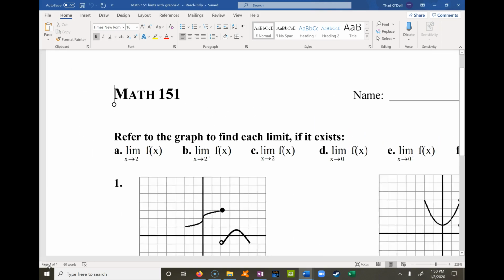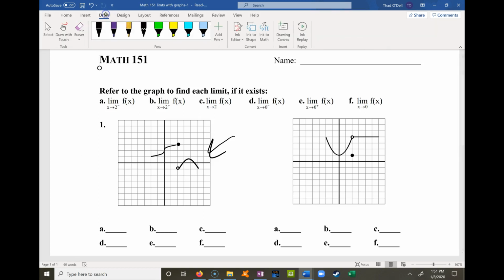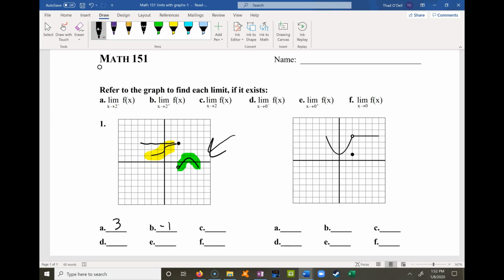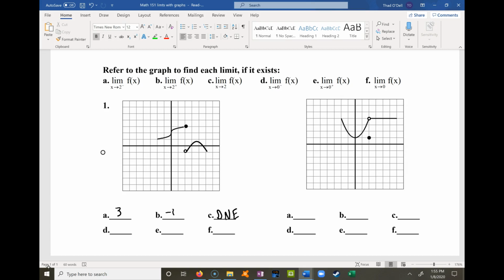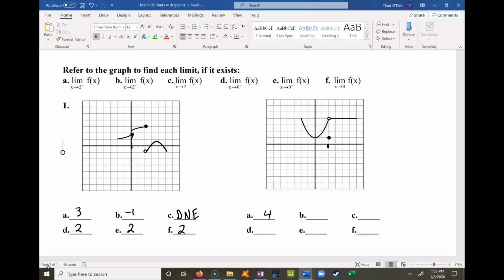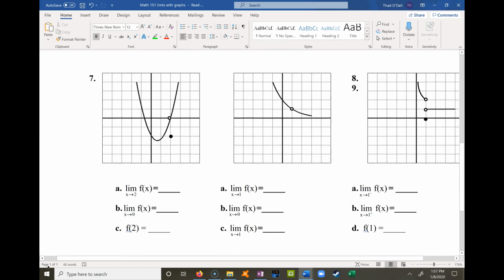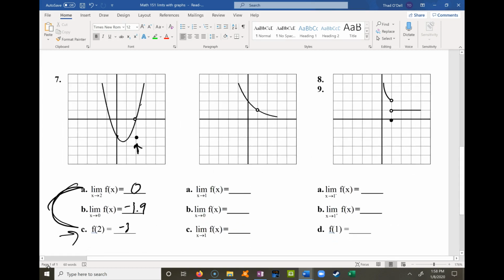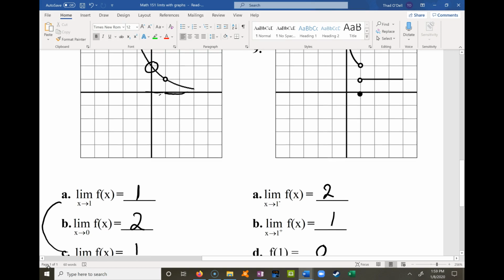evaluating limits using the graph